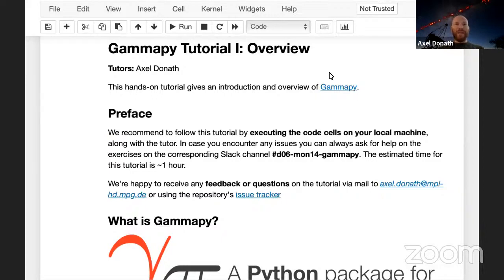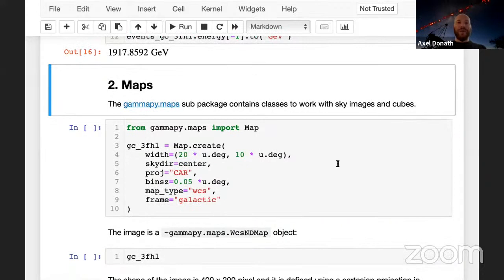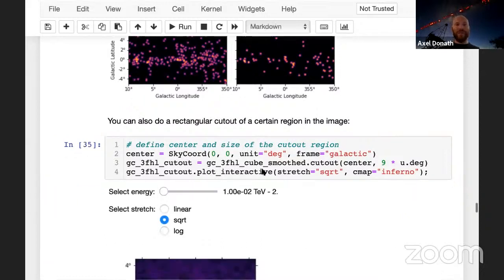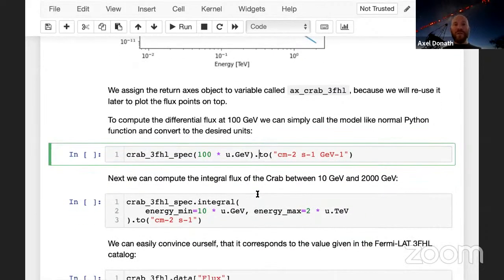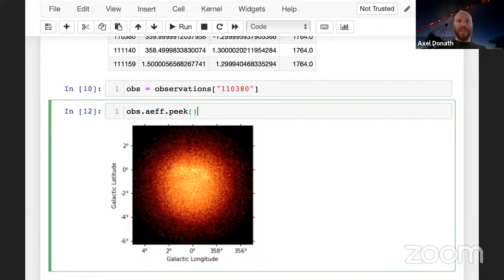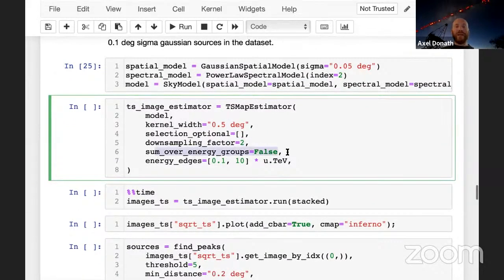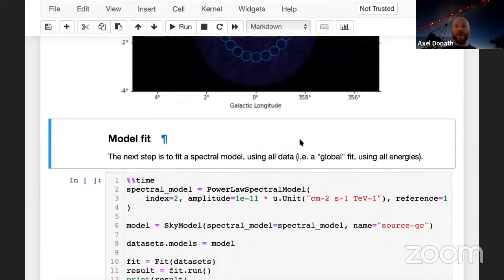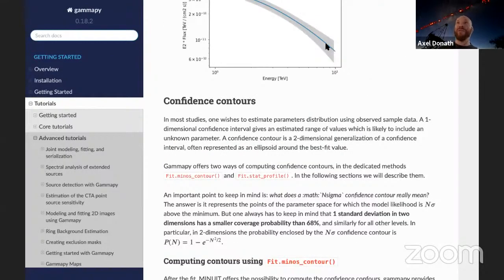Community specific analysis: Gammapy